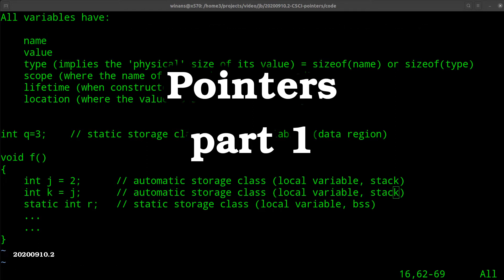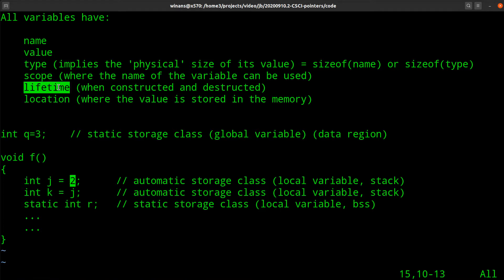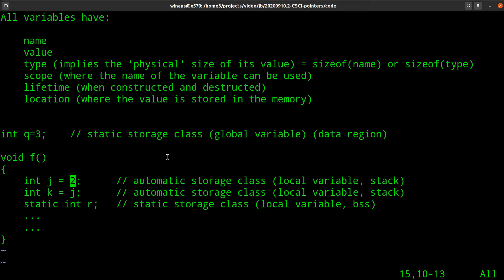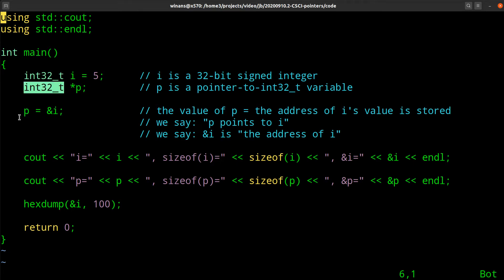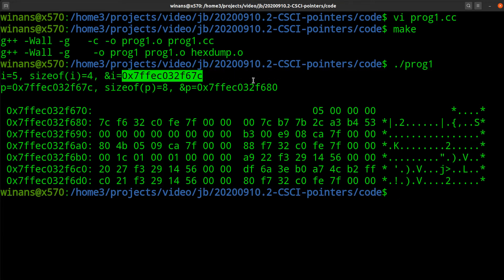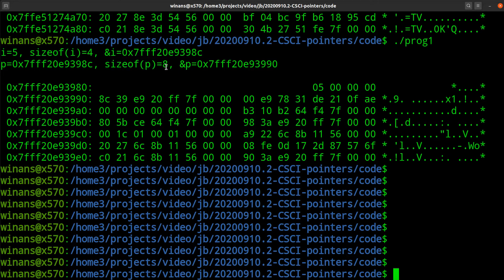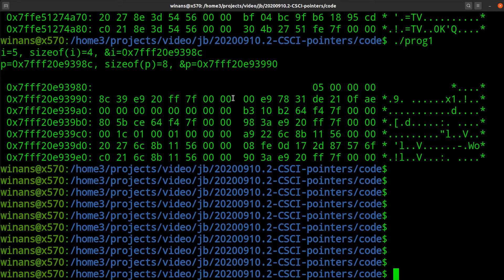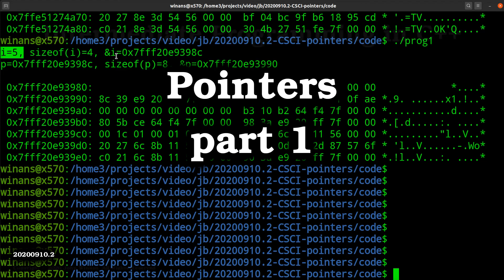C++ Pointers (part 1)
A first glance at a pointer variable and what it contains.